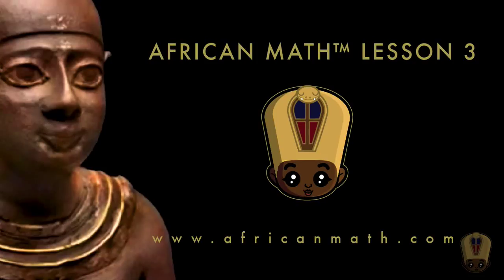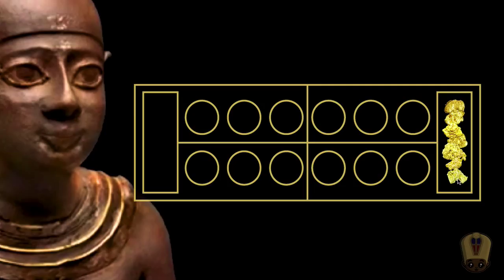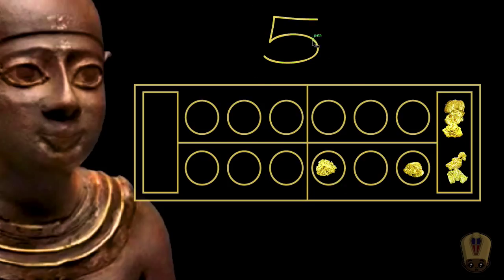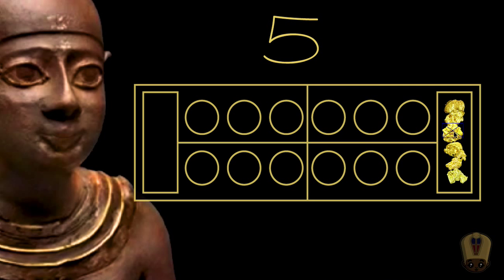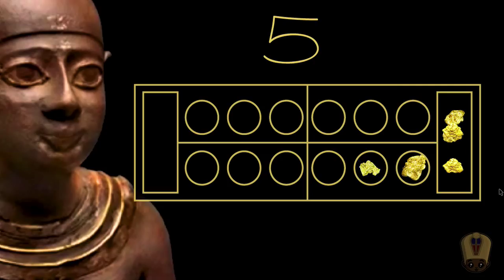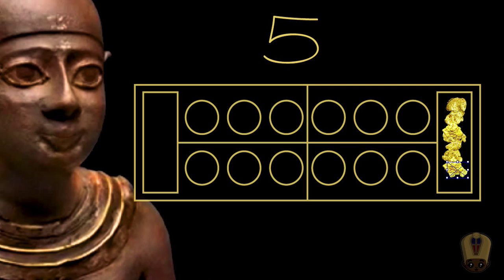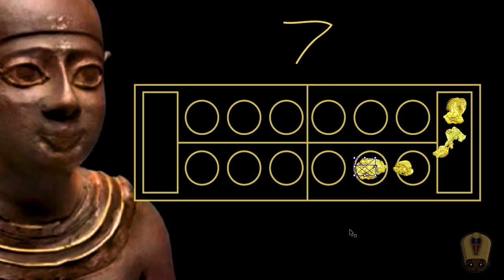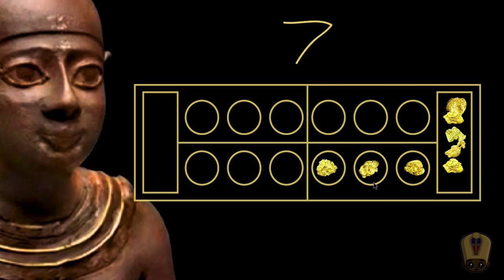AFRICAN MATH™ 3/10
Learn how CHAOS QUANTITIES™ are initiated into the ABACUS ORDER™ with the CLEAR CARRY™ method.